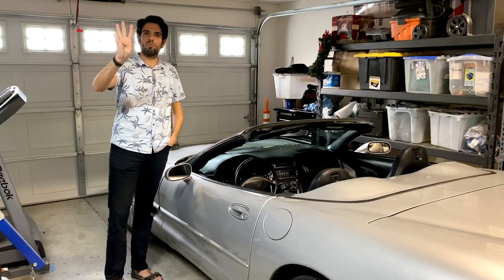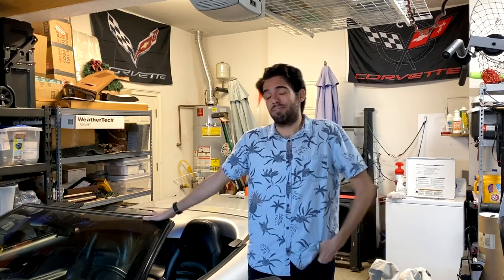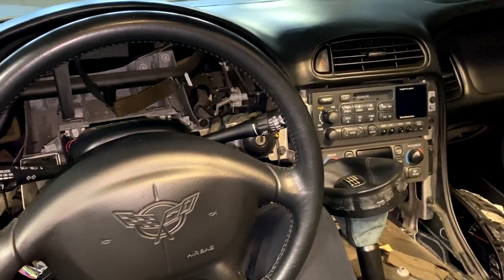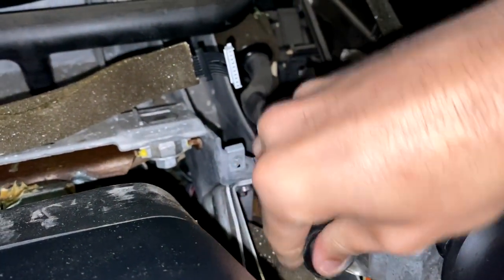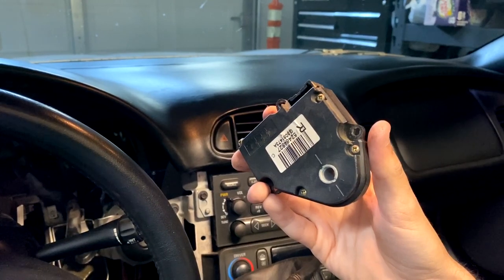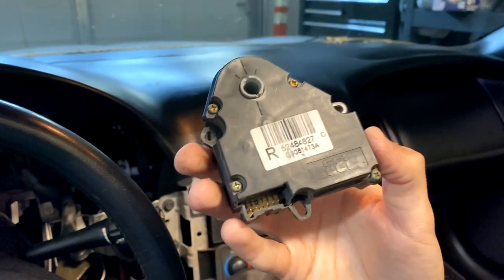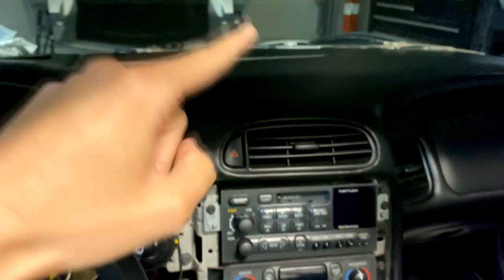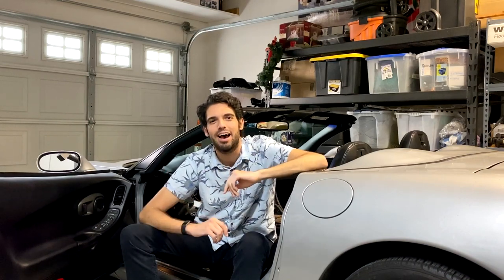C5 Corvette HVAC Actuator Replacement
Hi there everyone, in today's video I'm digging further into the dash of the C5 Corvette all to replace a little door actuator motor that's part of the HVAC system! (Error / trouble code: B0363 - Actuator feedback open) Like always, I hope you find the video helpful and please don't hesitate to ask questions in the comments! Cheers and good luck!
*Note: Did NOT fix non-functional A/C (needed new compressor), but still nice to get rid of an error code!

Parts:
Replacement Air Door Actuator - Dorman part # 604-106, available through Amazon